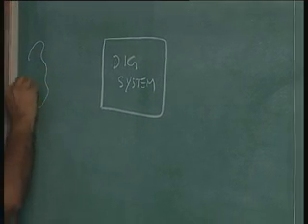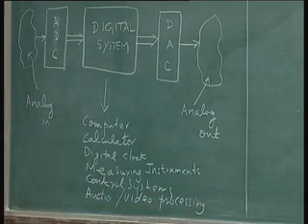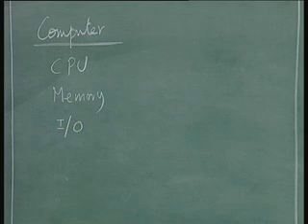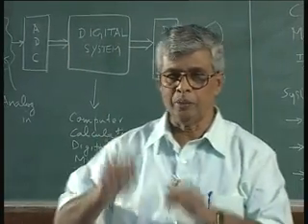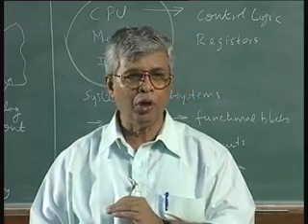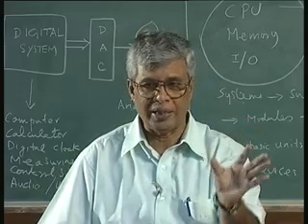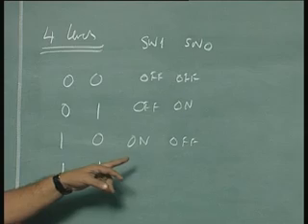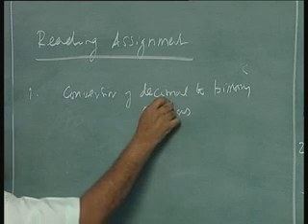Lecture-2-Introduction to Digital Circuits